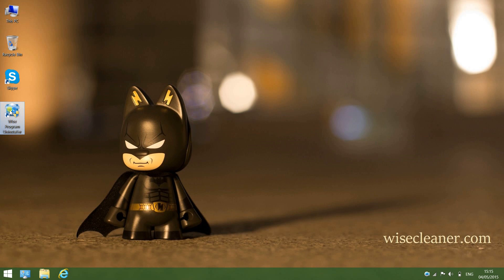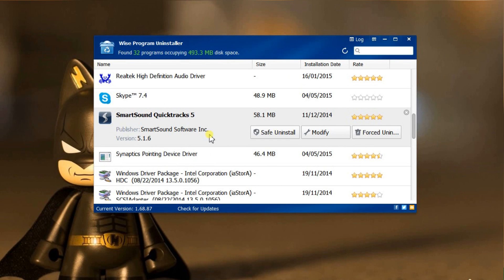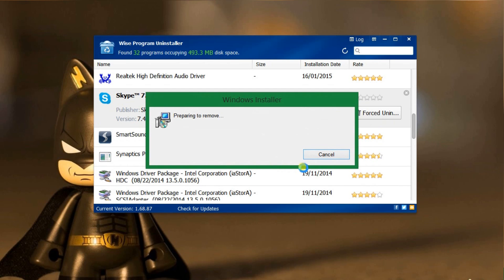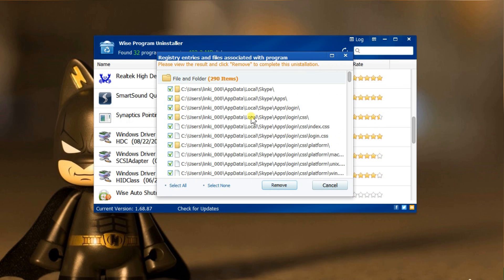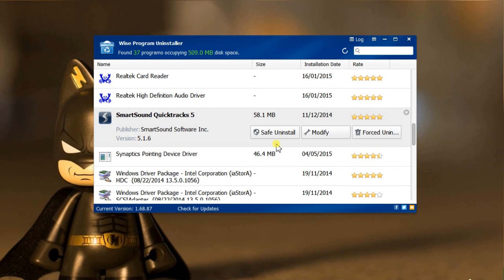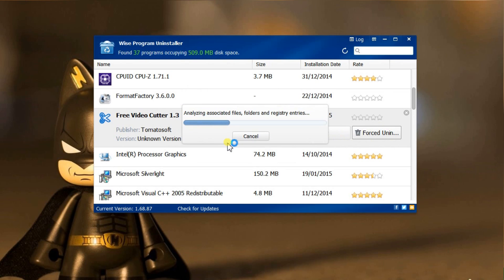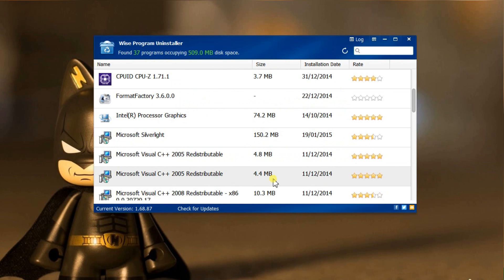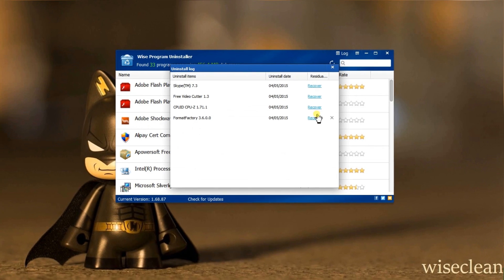How to Uninstall Programs Completely - Wise Program Uninstaller Tutorial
Wise Program Uninstaller is the perfect solution for uninstalling Windows software, allowing you to uninstall programs quickly and completely using its simple and user-friendly interface.